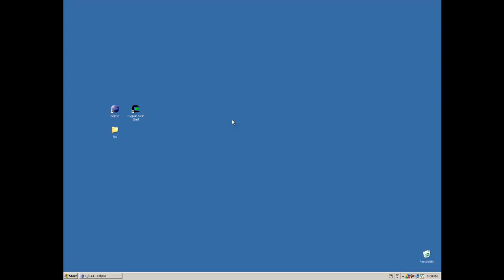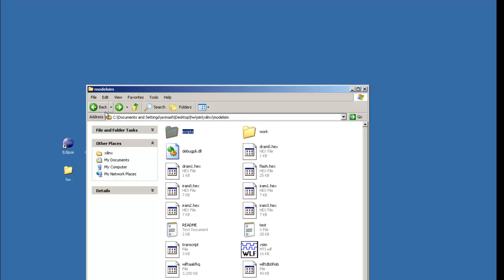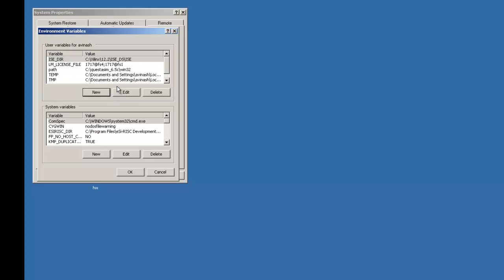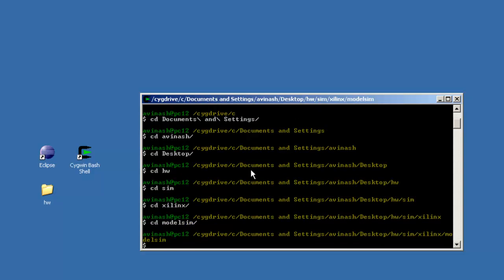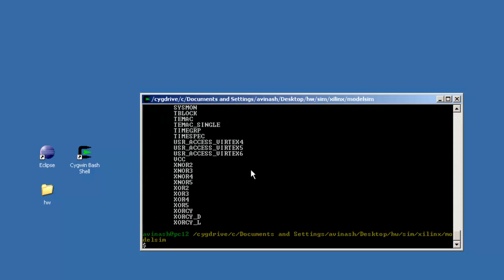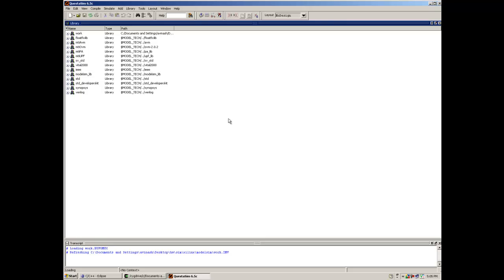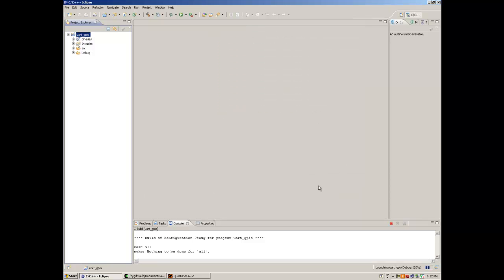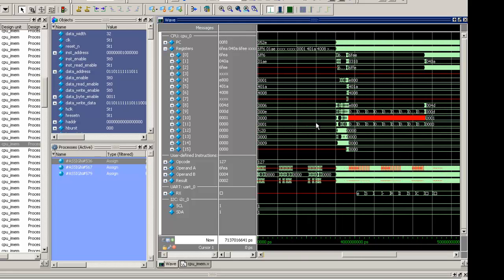EnSilica eSi-RISC processor simulation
A tutorial demonstrating how to simulate eSi-RISC in ModelSim.